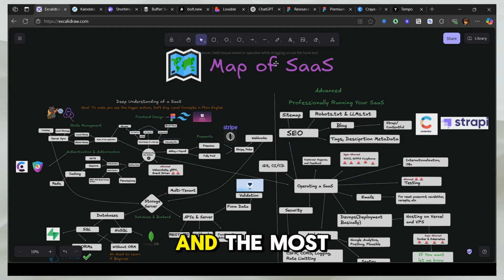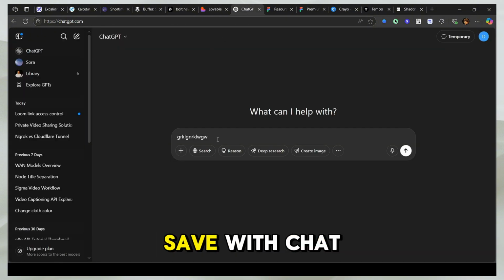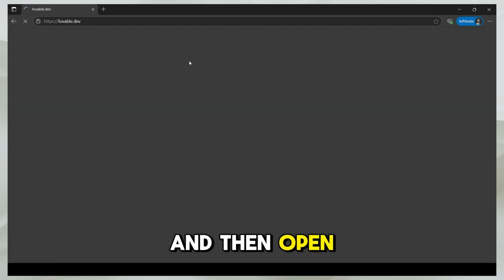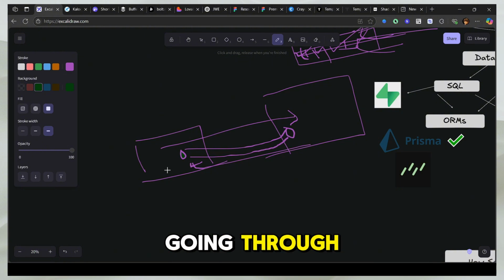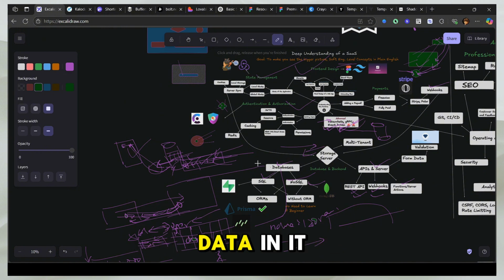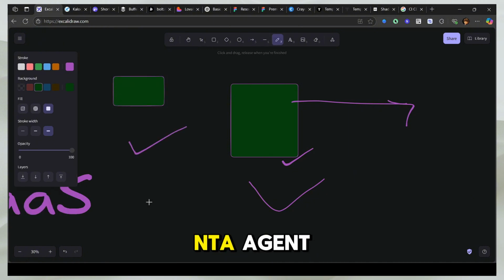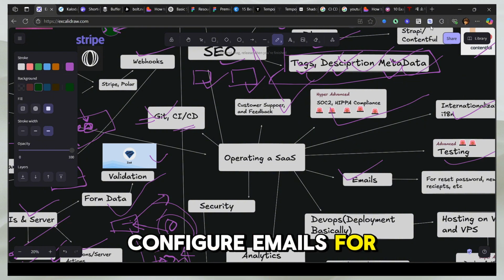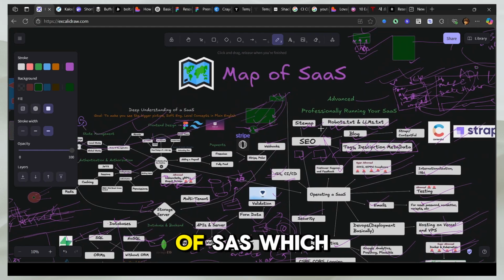The Ultimate Map of SaaS | Building Viral AI SaaS Course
To Learn more, join the Dorian AI Community. This video is from the Building Viral AI SaaS Course by Dorian AI.

🎥 In this video, we’ll look at the Map of SaaS to understand what goes into building a SaaS.
📥 Free Resources & Templates available inside the community.

Chapters:
00:00 - Introduction of the Course
00:32 - Goal of this Video
01:35 - Frontend Design
07:31 - State Management
16:18 - Authentication & Authorization
28:00 - Payments Models in SaaS
30:12 - Advance SaaS Concepts
32:34 - Databases & Server Configuration & Types
47:08 - Form Validation
50:28 - Advanced SaaS Concepts
54:28 - Importance of SEO & Blog in SaaS
01:03:30 - Other Advanced Concepts